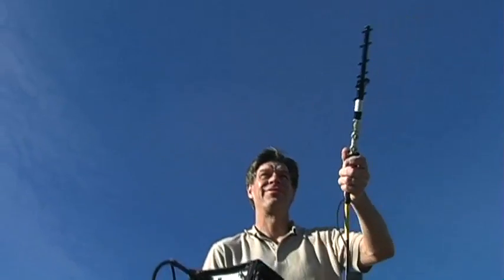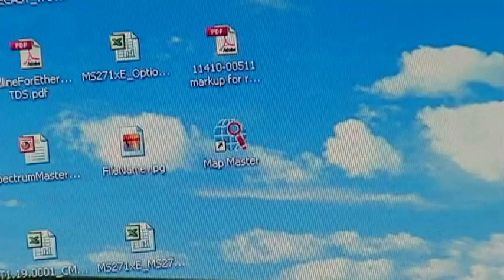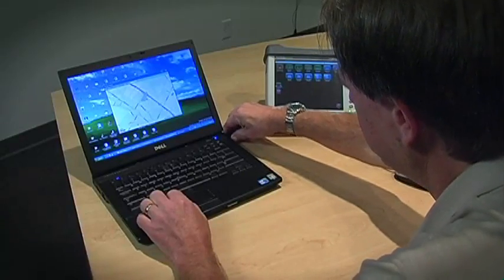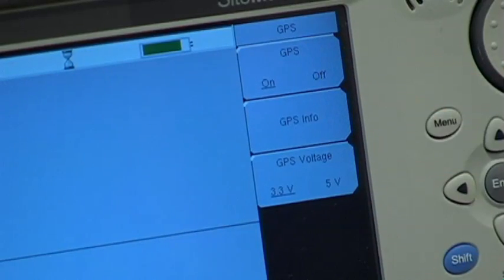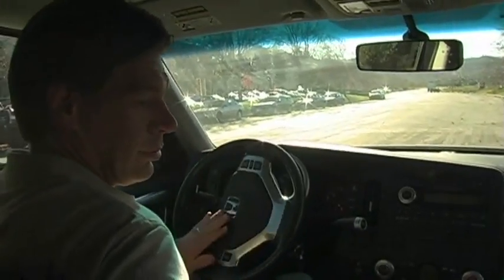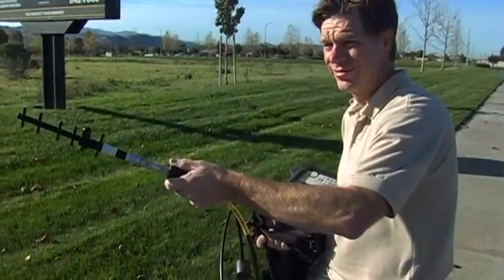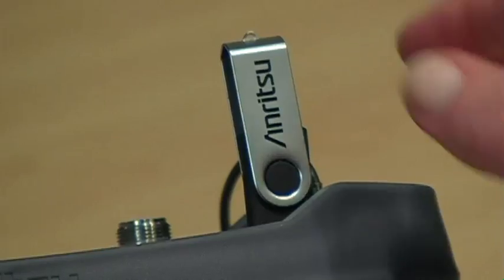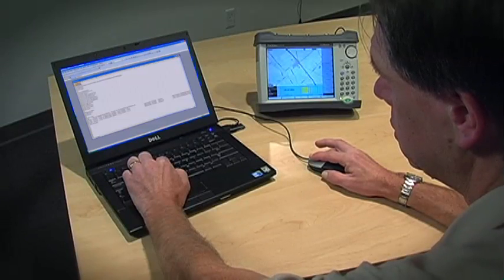Anritsu Interference Location Mapping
Spectrum analyzers provide accurate RF power measurements over a wide frequency range. With a directional antenna and the on-screen map display with Option 25, Interference Analyzer, the location of transmitted signals can be identified and documented on the display of the analyzer.

The Anritsu E-Series and C-Series Spectrum Master, Cell Master, and Site Master models with spectrum analysis capability can include Option 25 Interference Analysis. This option supports on-screen GPS map displays with indication of current location and direction to an interference signal.